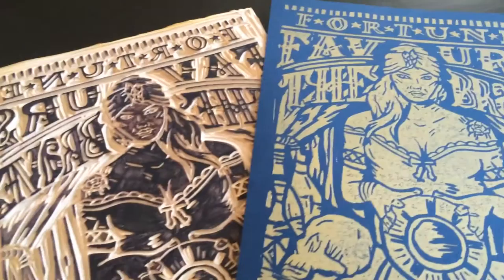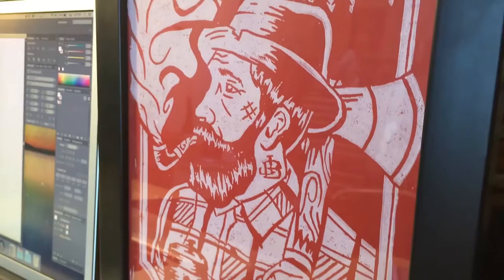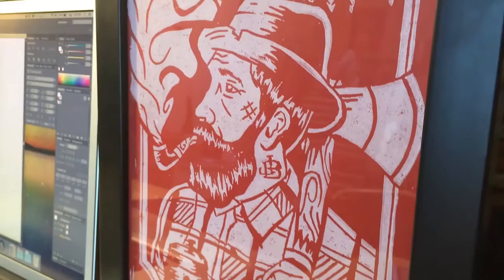Skillshare Class Trailer: Block Printing Design & Create Your First Print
A Skillshare class on designing and creating your first print. Whether you have never heard of Block Printing (Also known as LinoCut, Wood Block Printing, Relief Printing, Etc.) or if you have tried it a couple of times, there is a lot to learn in this class.